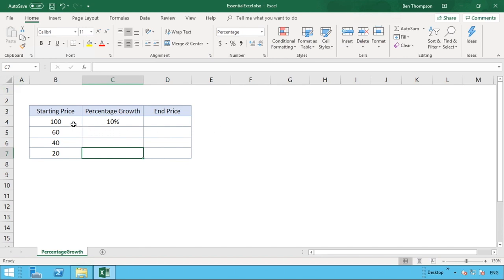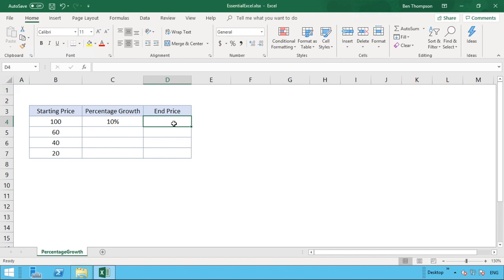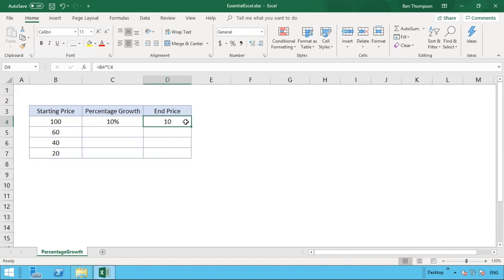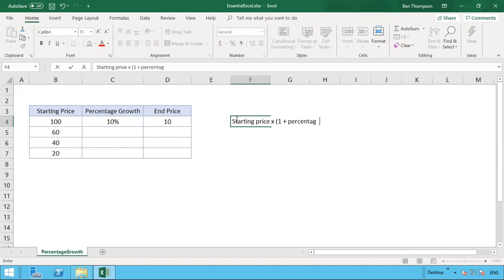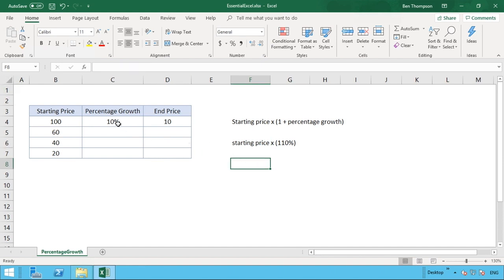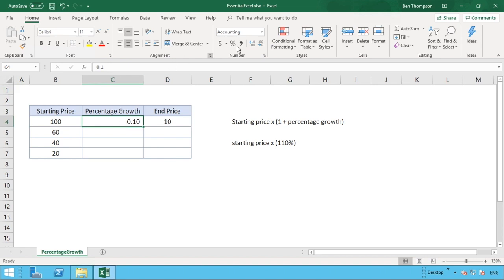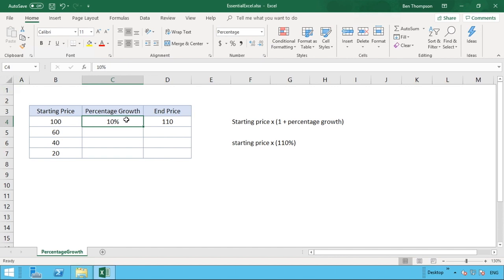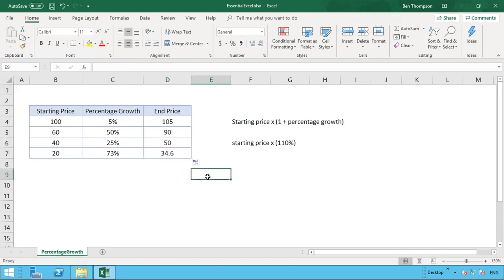Increase a number by a percentage in Excel